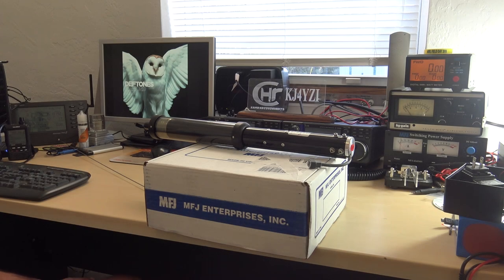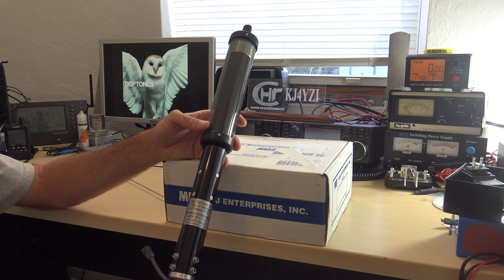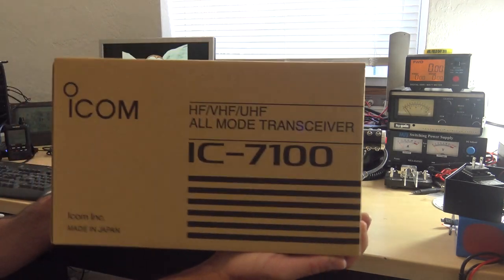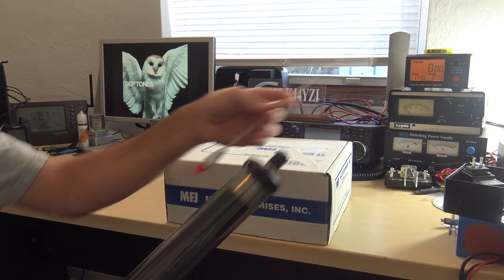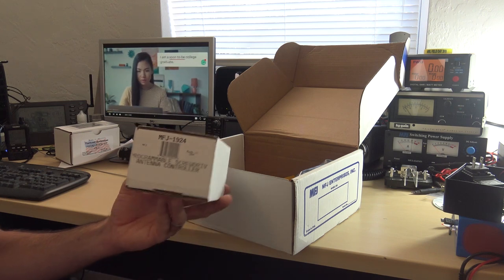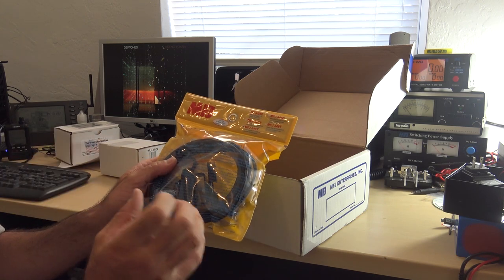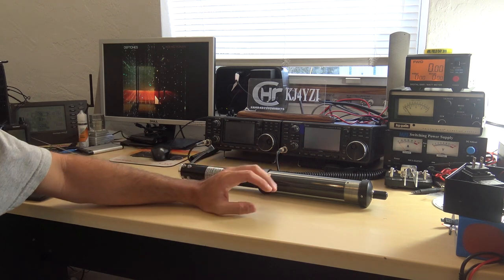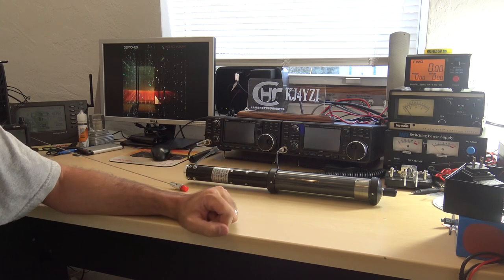I'm Going HF Mobile / Icom 7100 + Tarheel Antenna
Just a quick video to show you what I will be installing in my truck. I'll show several videos on the Tarheel antenna, plus the programmable screwdriver controller by MFJ and the mounting options and tips.